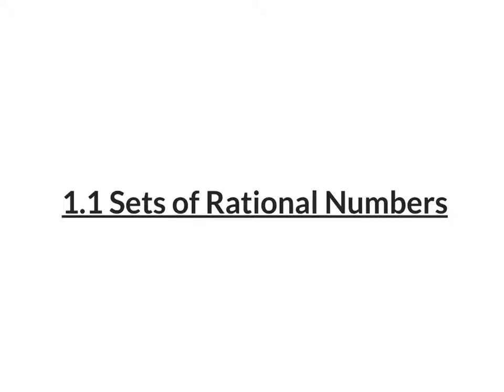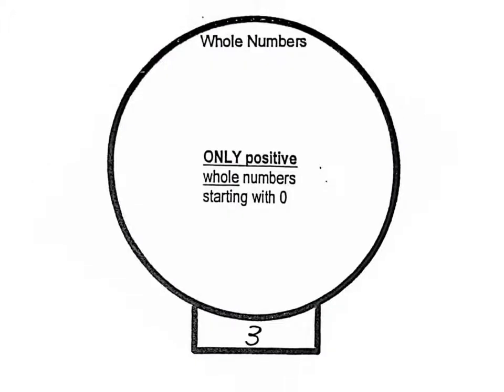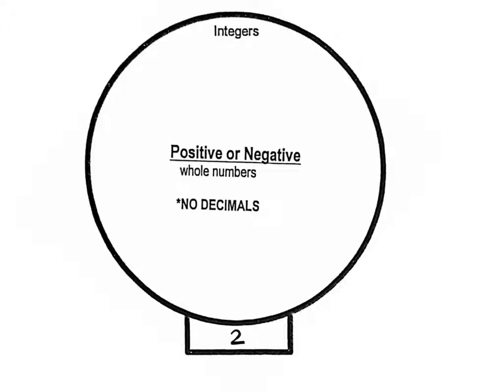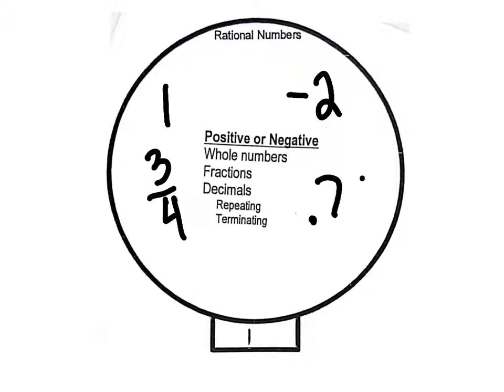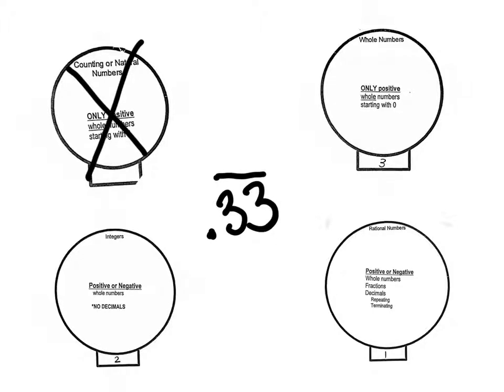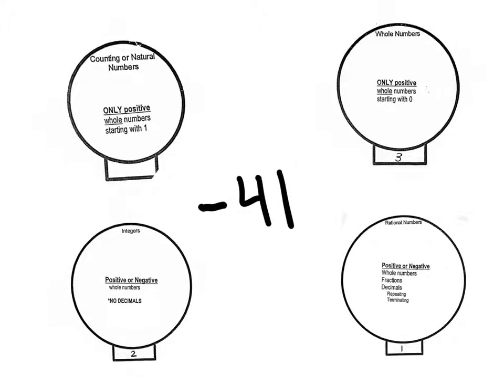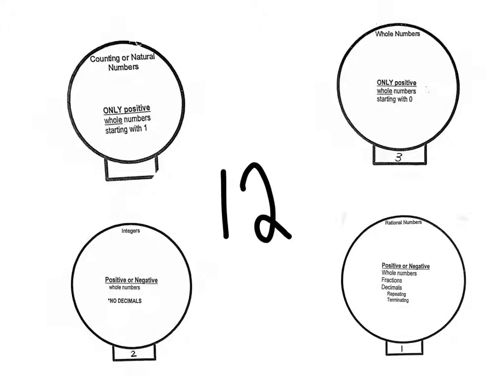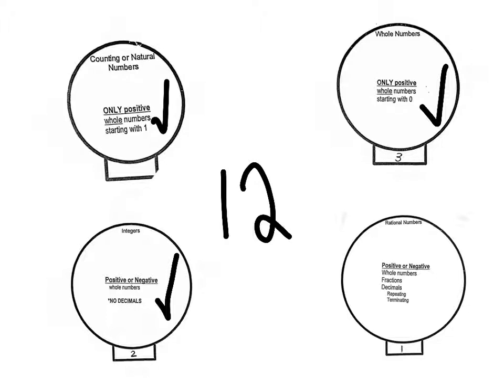1.1 Sets of Rational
7th grade notes - sets of rational numbers